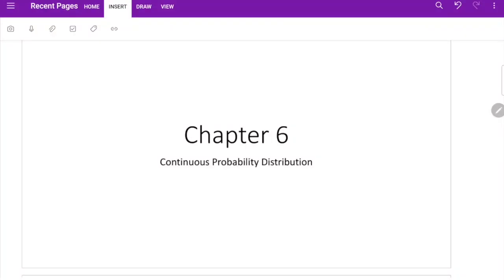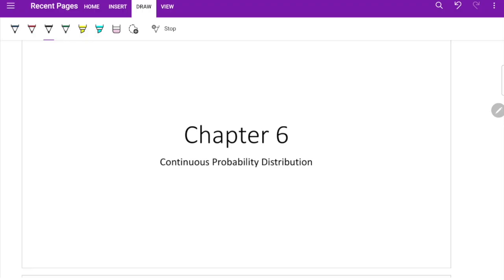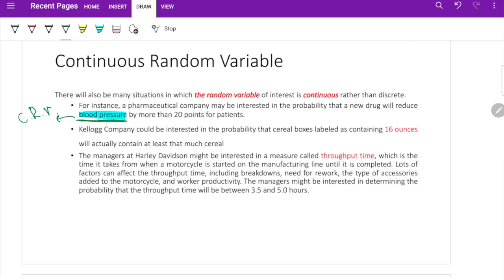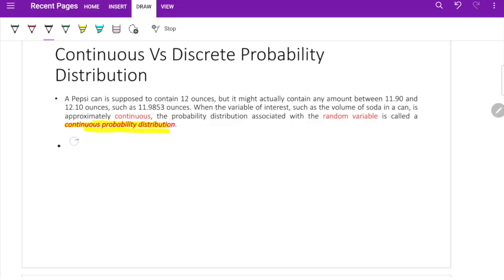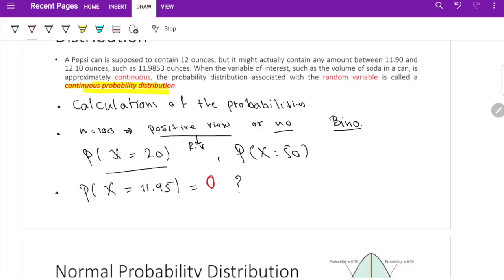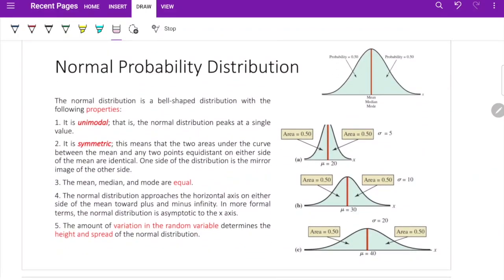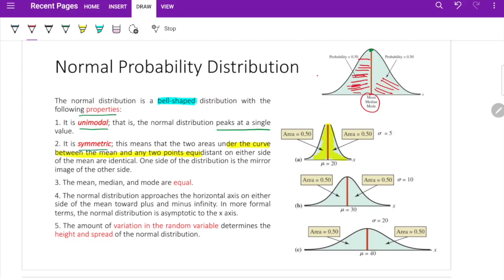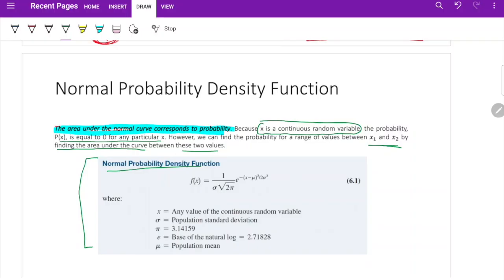Chapter 6 Continuous Probability Distribution